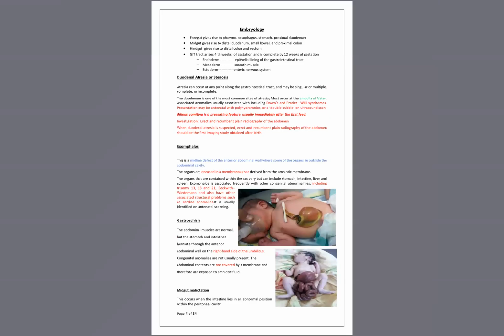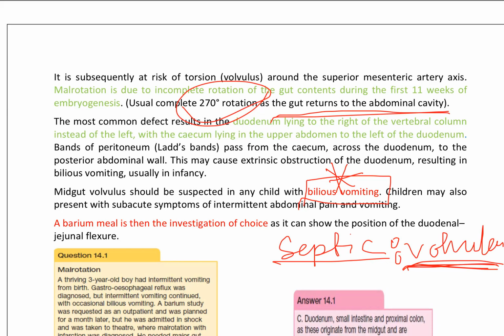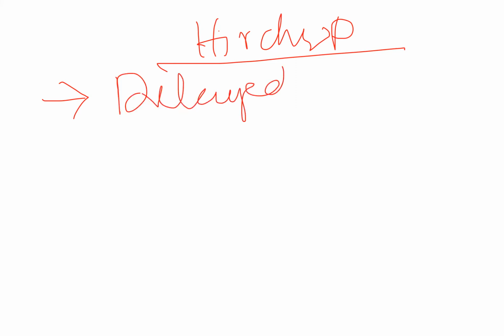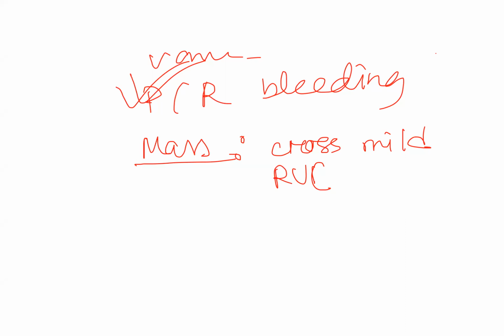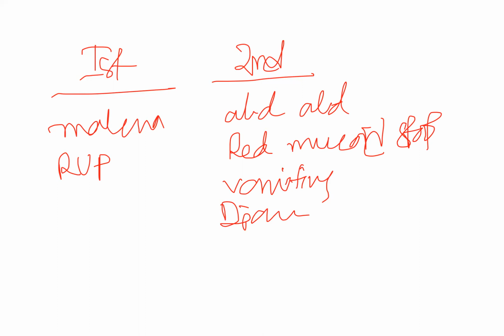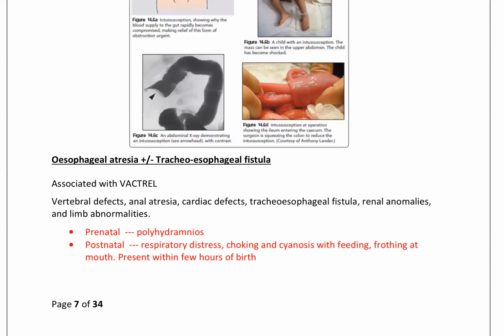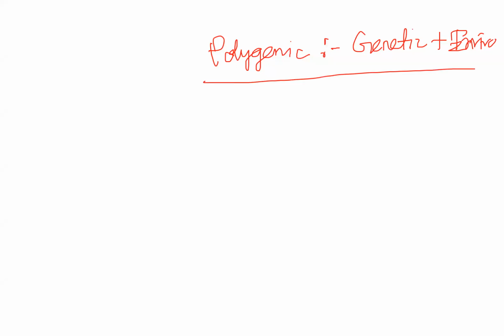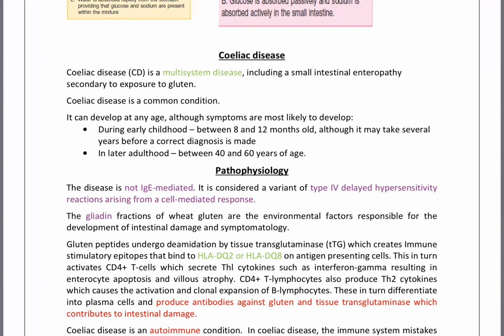GIT class for FOP TAS